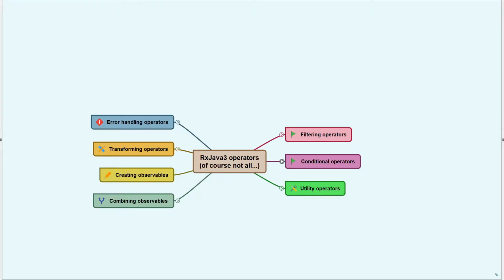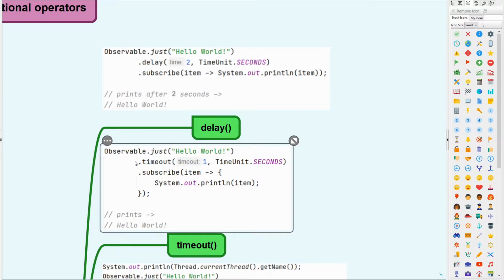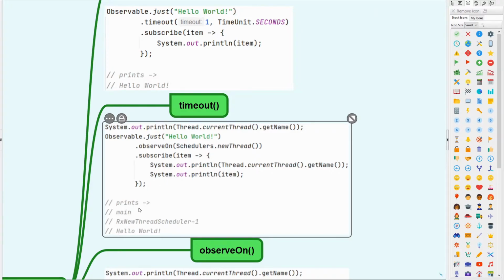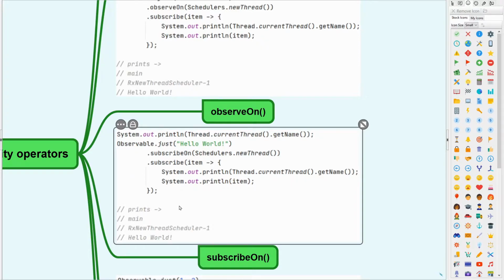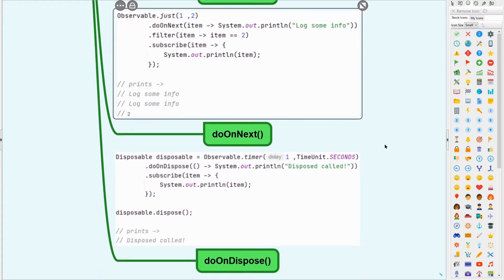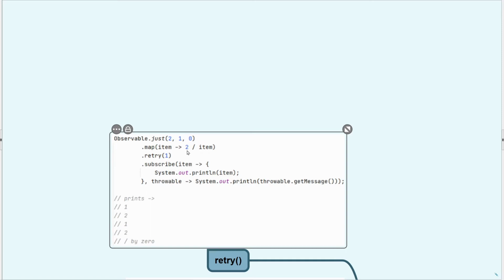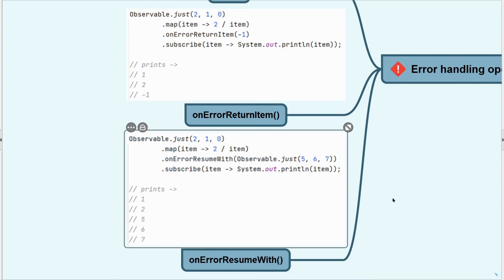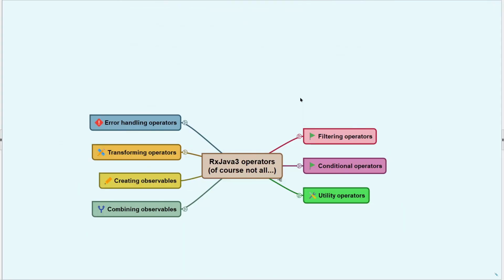RxJava 3 tutorial for beginners - Part 11 - Operators - utility and error handling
Check video about disposing resources in RxJava3!